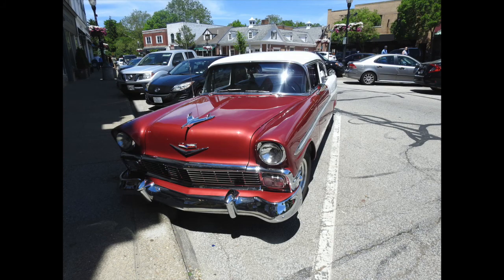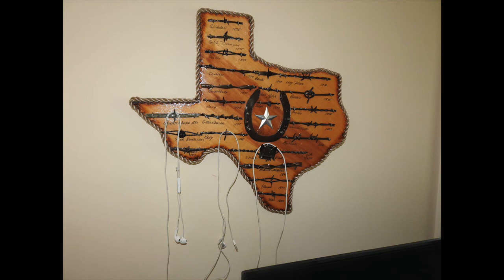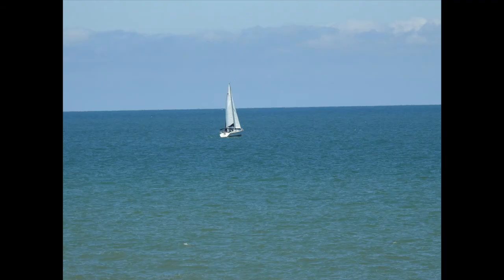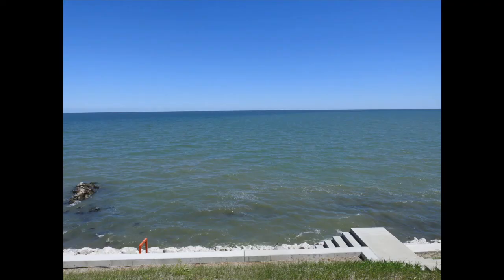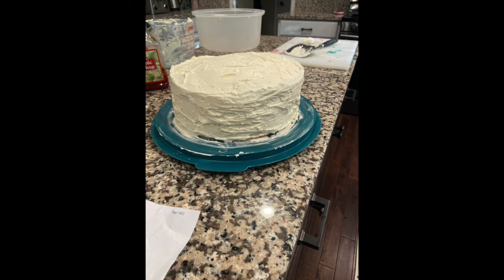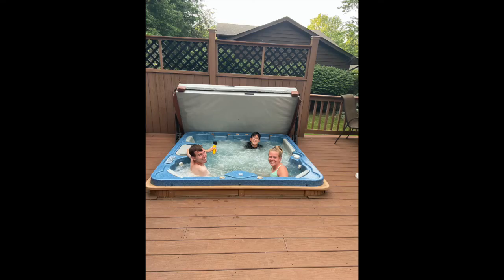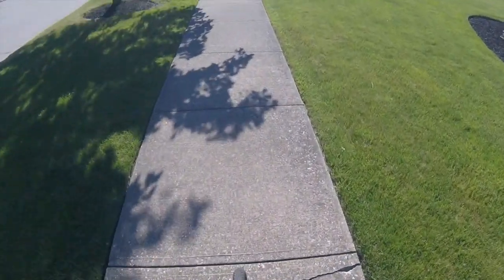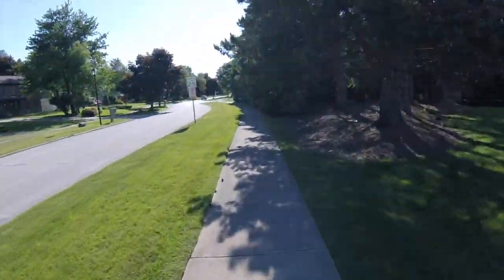Through The Last Week Of June, 2020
Of course, I meant to post this sooner, but my family, and I have been very busy. But here are the events that happened over the rest of the month of June, 2020.